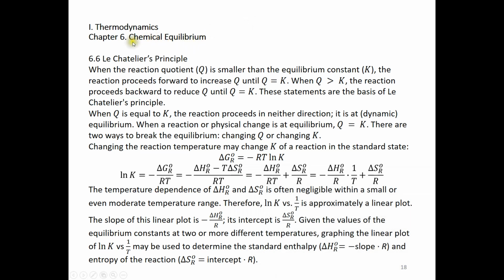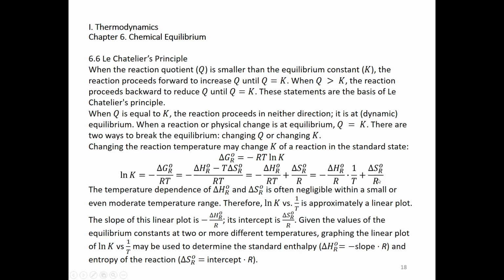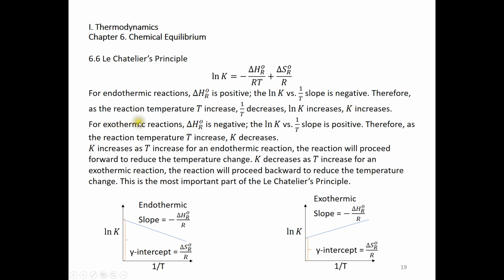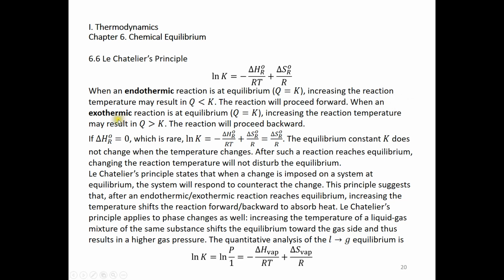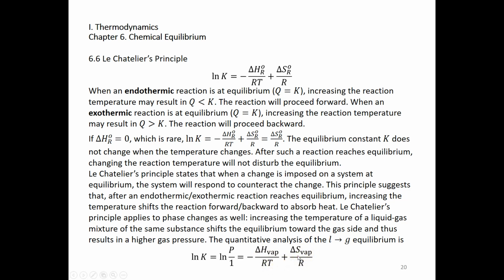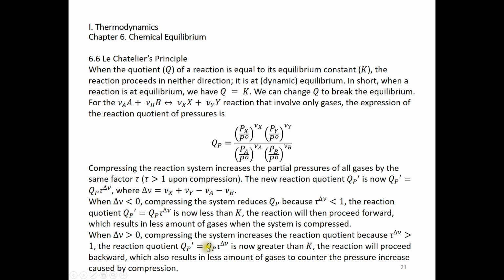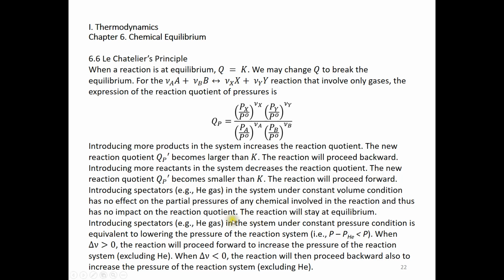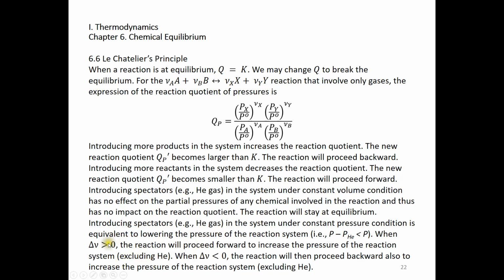6 6 Le Chateliers Principle